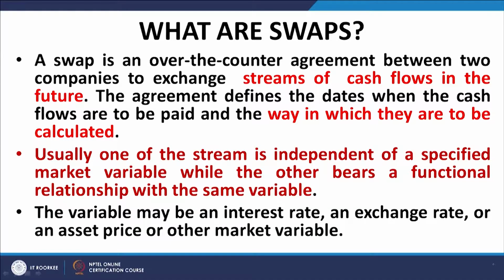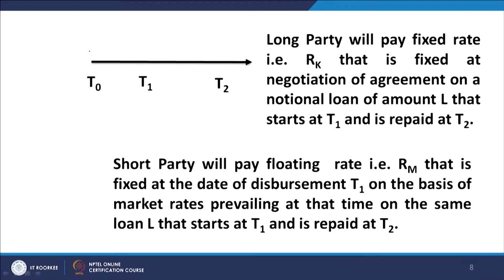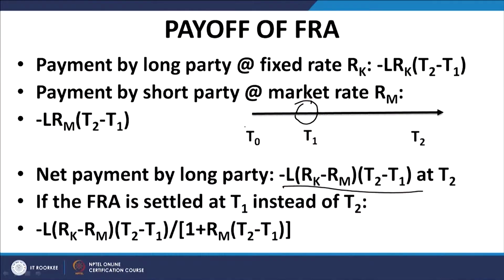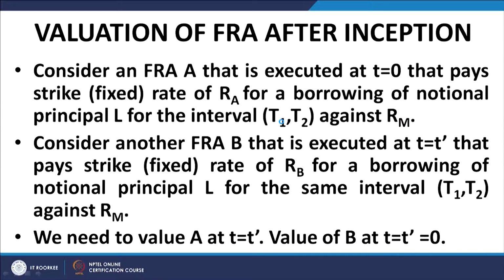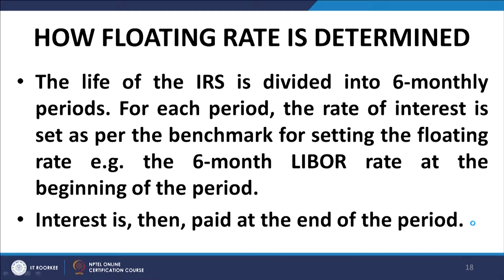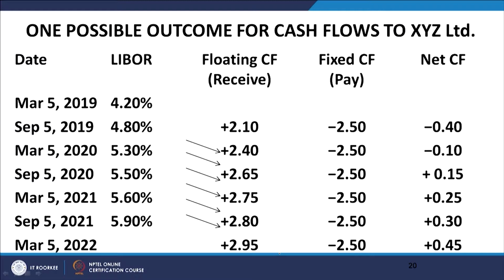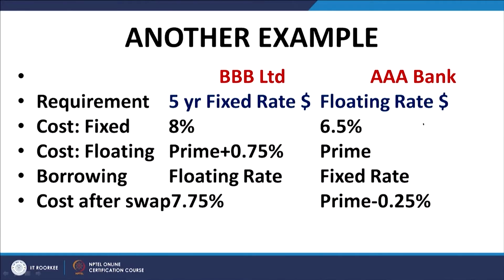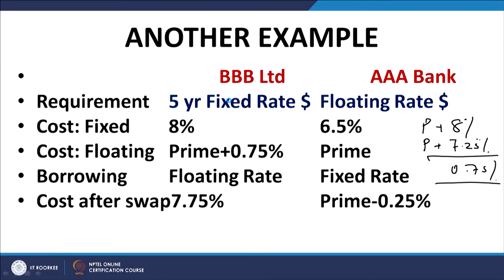mod11lec55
Forward Rate Agreements; Swaps